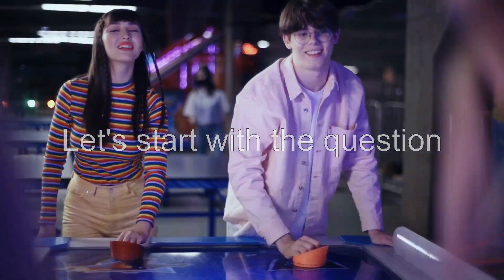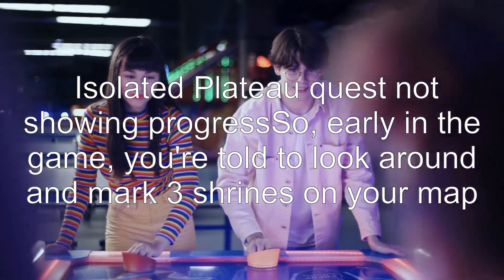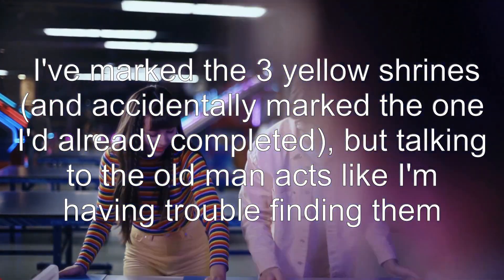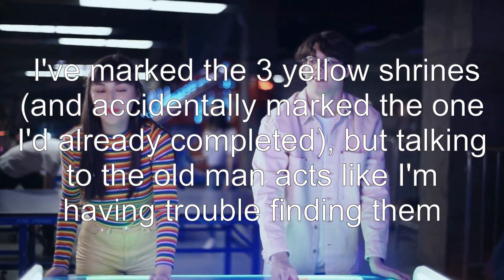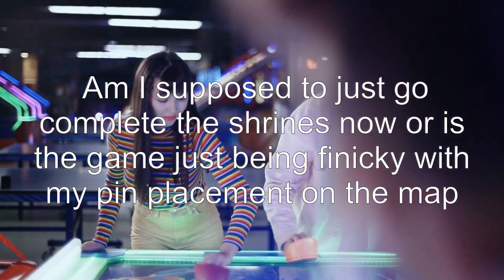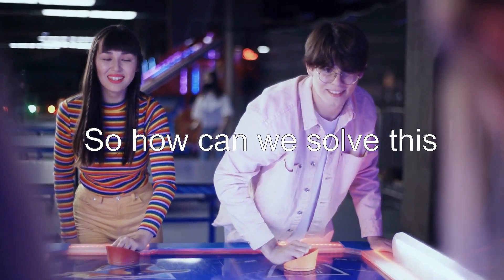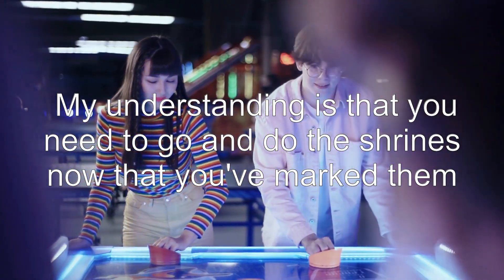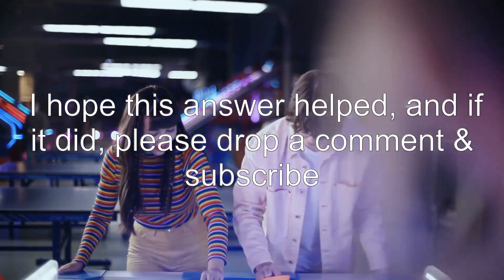Isolated Plateau quest not showing progress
zelda-breath-of-the-wild: Isolated Plateau quest not showing progress

Related to: zelda-breath-of-the-wild